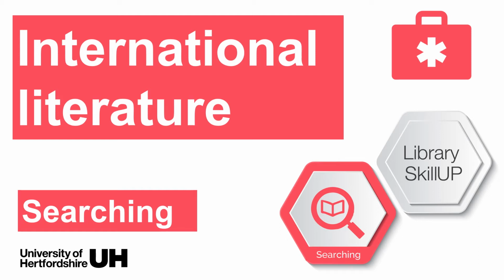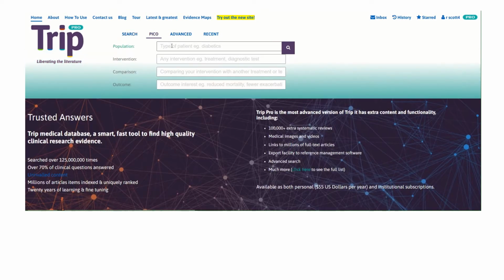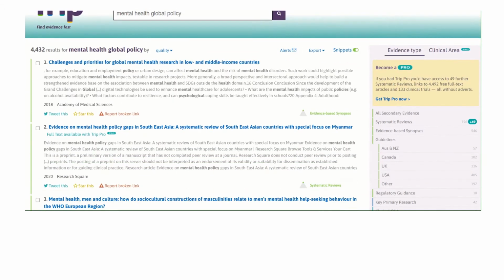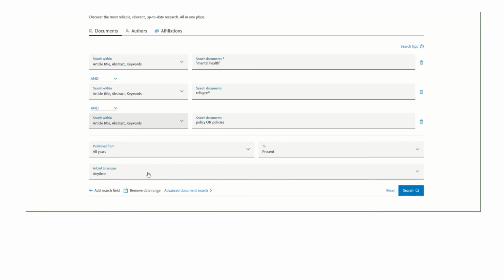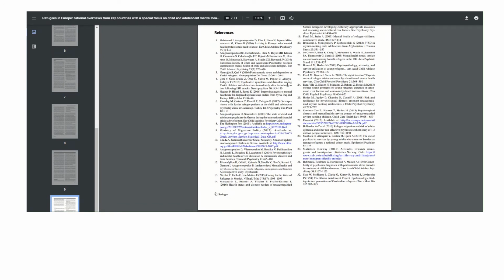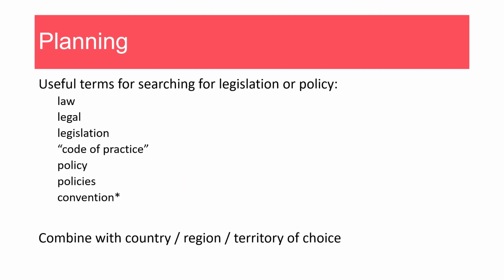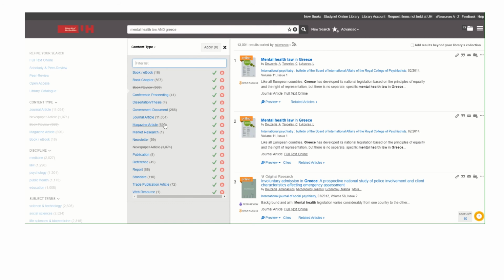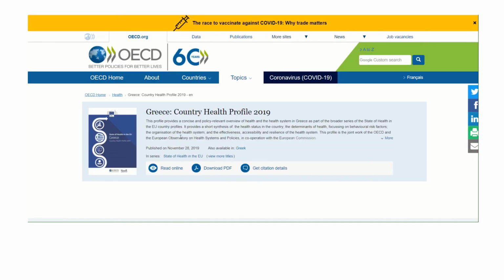Searching for International Health Literature